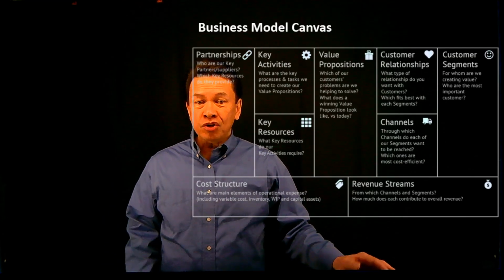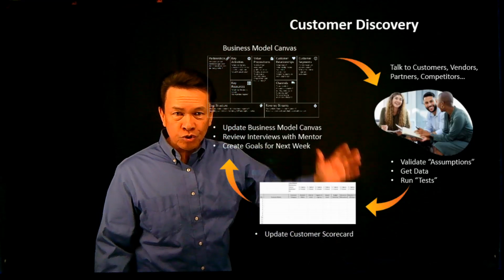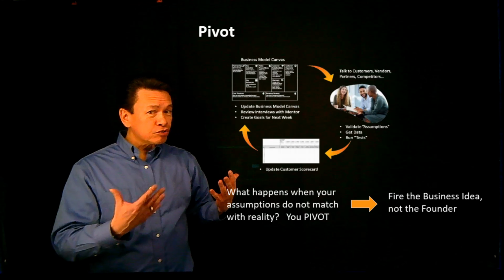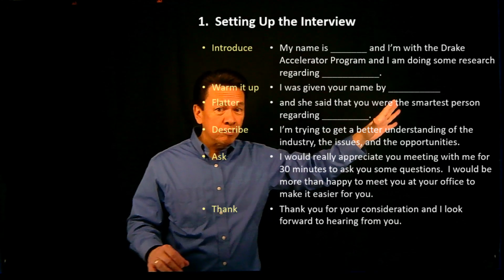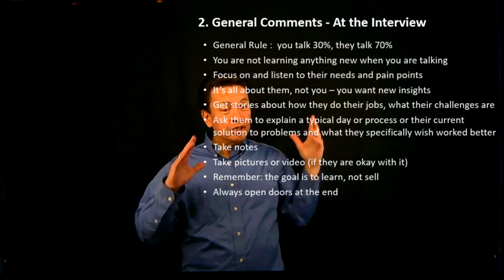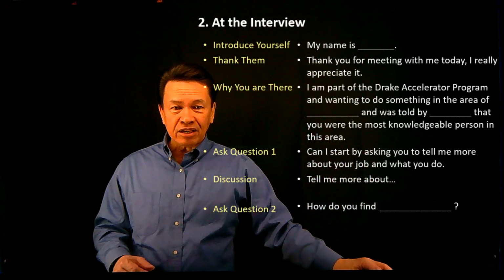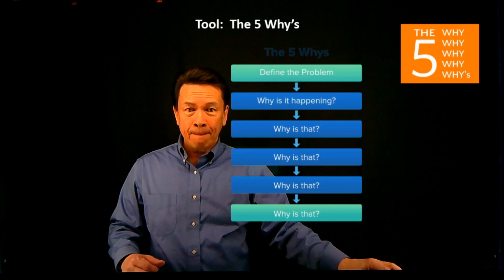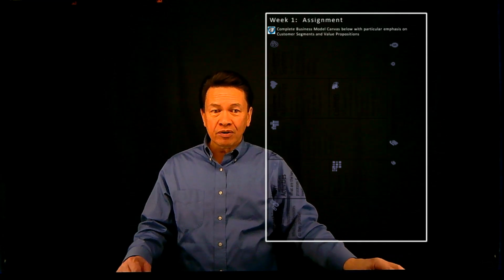Week 2 Customer Discovery